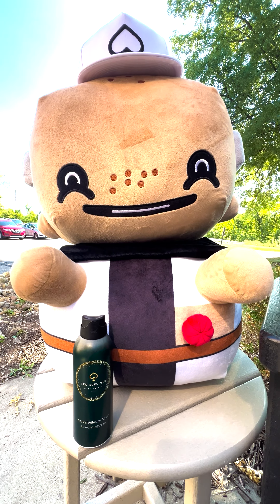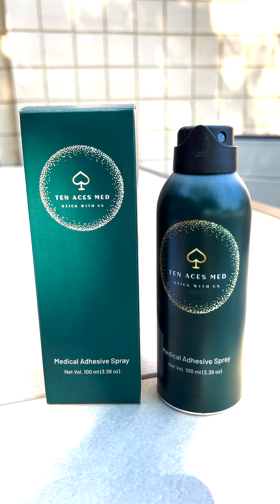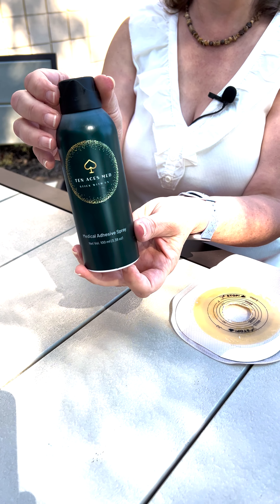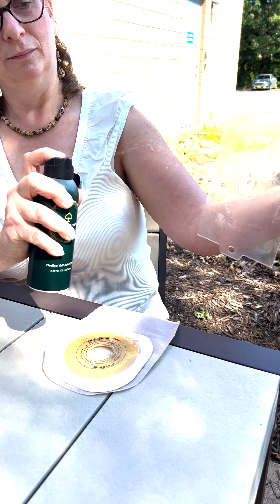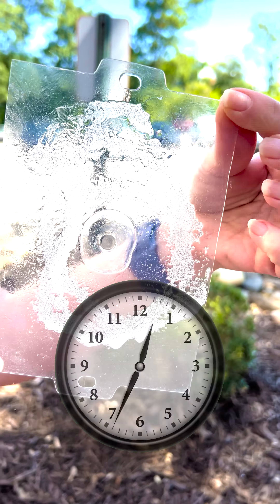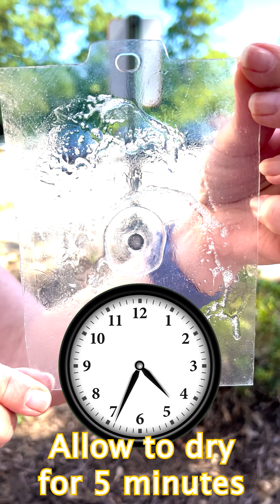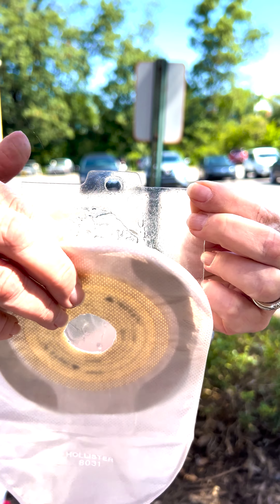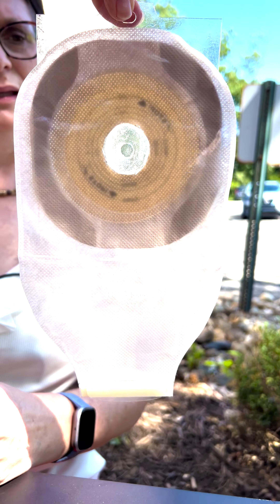What is Ten Aces Medical Adhesive Spray?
Dive into fun with Penny as we look at the benefits of using the Ten Aces medical adhesive spray and how it works!